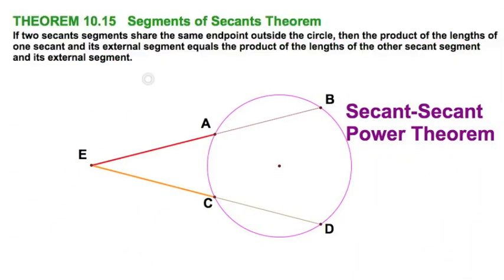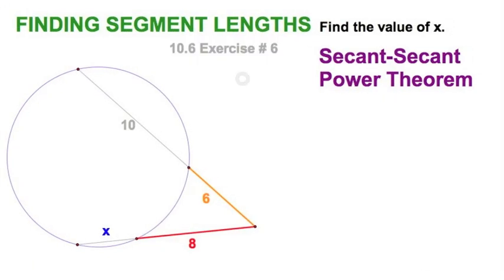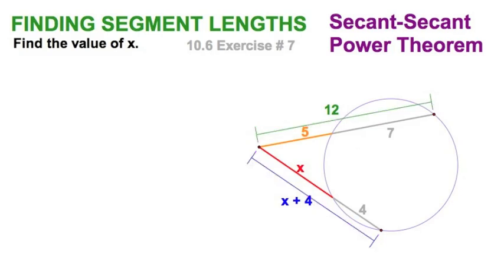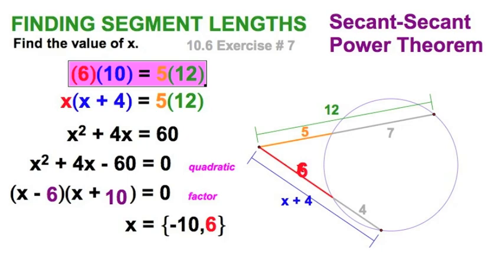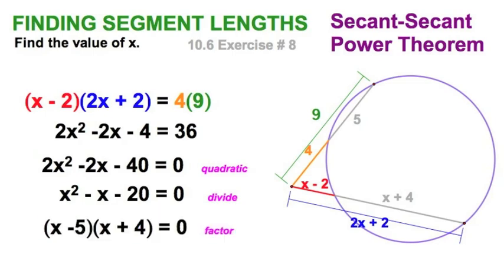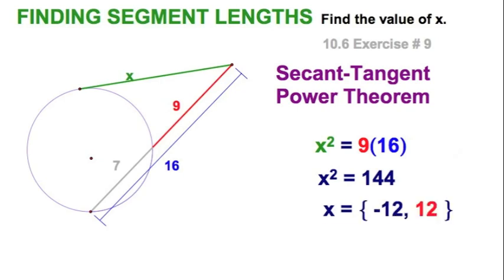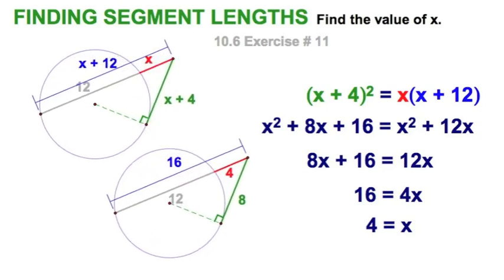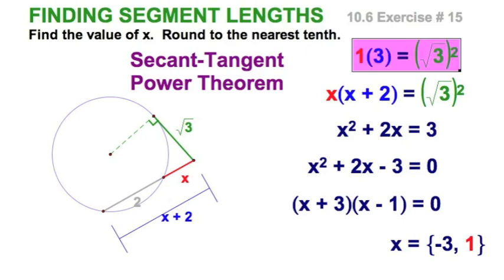secant-secant and secant-tangent Power Theorems / 10.6B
THEOREM 10.16   Segments of Secants and Tangents Theorem and sample problems relating to segment lengths

HW problem  numbers: 6, 7, 8, 9, 11, 14, 15

**Secant-Secant Power Theorem**
THEOREM 10.15   Segments of Secants Theorem
If two secants segments share the same endpoint outside the circle, then the product of the lengths of one secant and its external segment equals the product of the lengths of the other secant segment and its external segment.

Secant-Tangent Power Theorem
THEOREM 10.16   Segments of Secants and Tangents Theorem
If a secant segment and a tangent segment share the same endpoint outside the circle, then the product of the lengths of one secant and its external segment equals the square of the length of the tangent segment.

Review your quadratic equations.

Sample textbook exercises:
numbers:  tbd